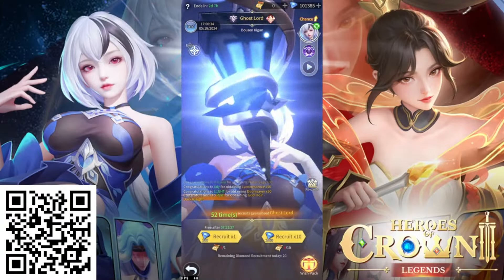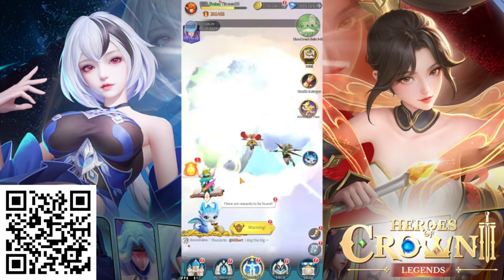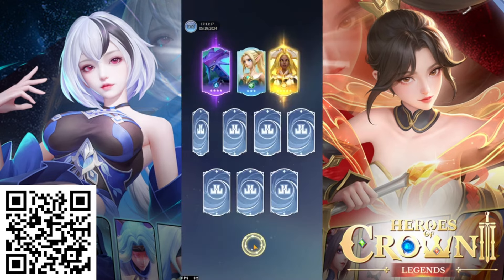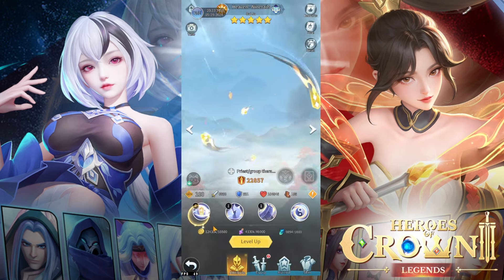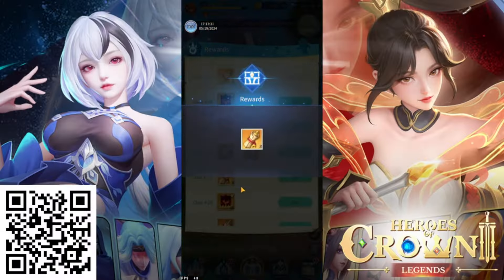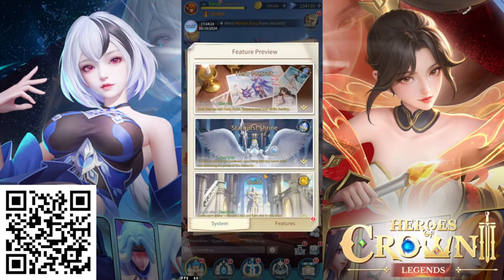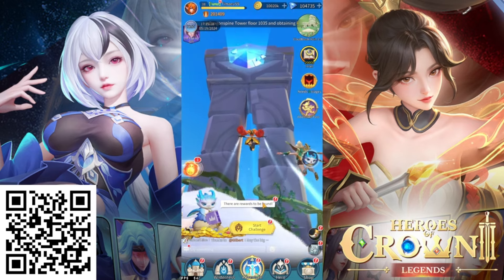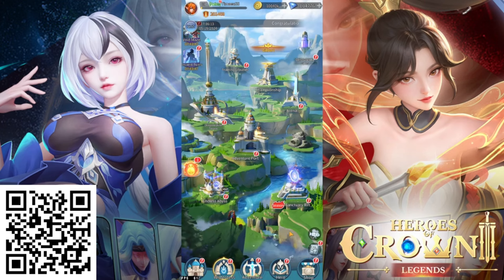THIS GAME DOES YOUR DAILIES FOR YOU!? | New Release - Heroes of Crown: Legends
Heroes of Crown: Legends
Pre-register Now for Exclusive Rewards! Upon release, receive special rewards including Light-Dark Exclusive Selection, 10 Recruitment Tickets, 5000 Diamonds, 100k Gold Coins, plus a whopping 1,000 extra draws.

"When the Chosen One is born, they will find the lost seven ancient crowns, ensuring that darkness will never encroach upon the homeland."